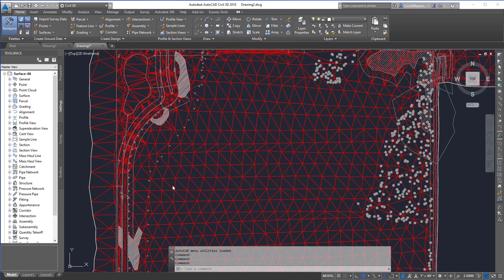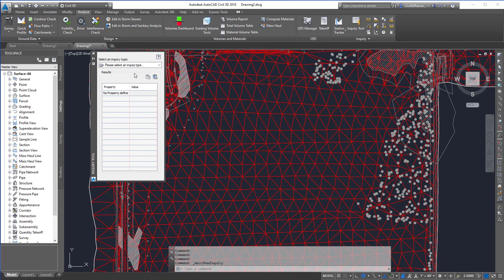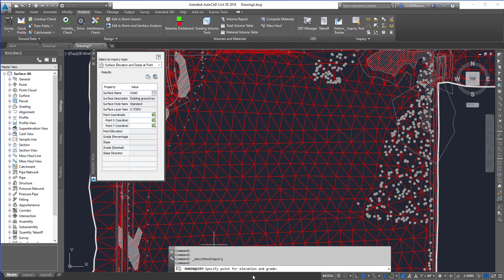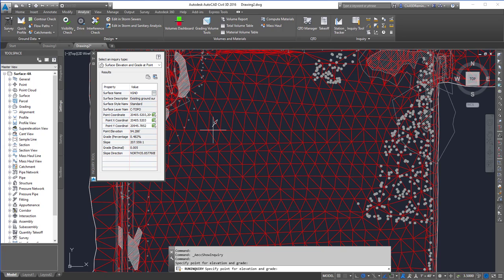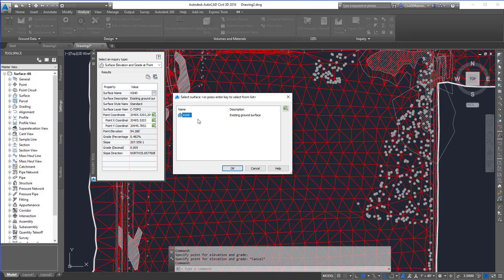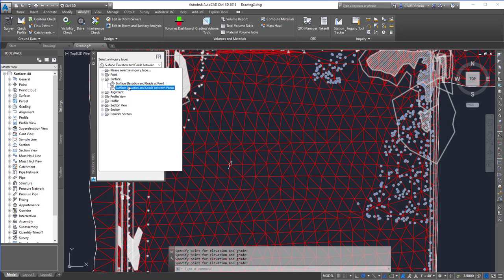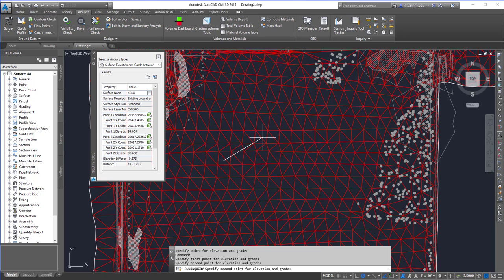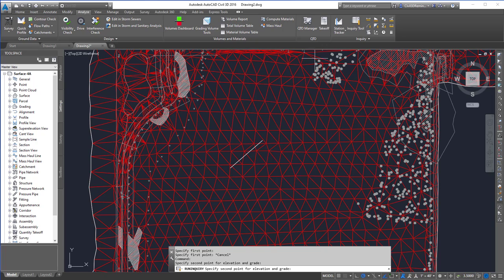Inquiry Tool: Surface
Shows how to use the Inquiry Tool for Surfaces.